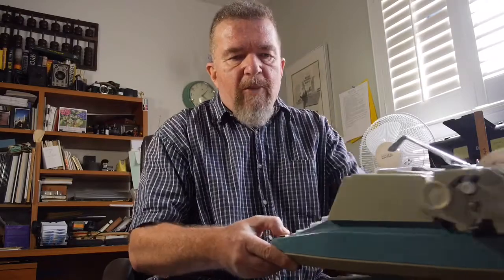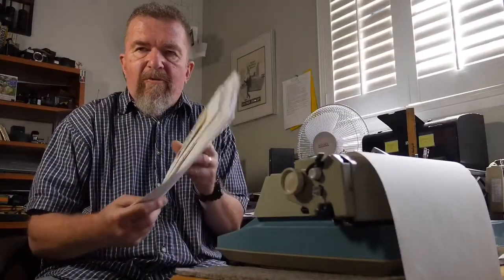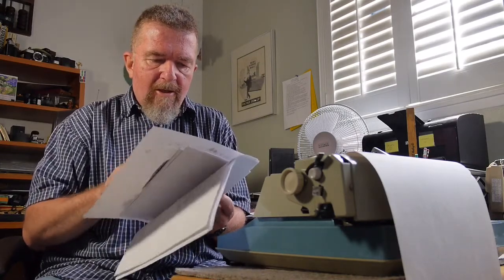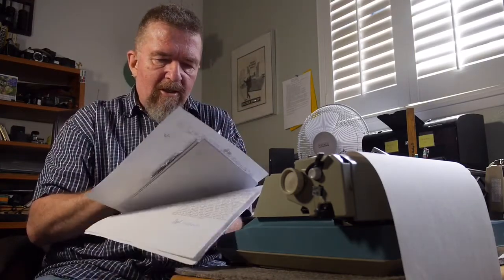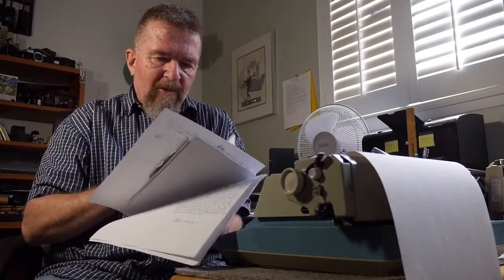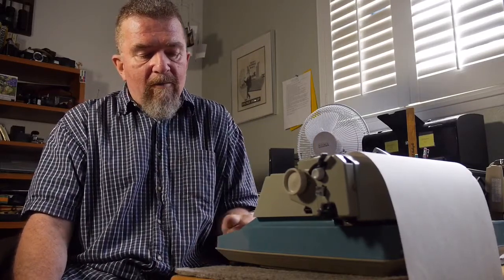Typewriter Video Series - Episode 69: Writers & Their Machines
This week, as Joe's grandson Noah is recovering from a horrific car crash, he contemplates using Noah's typewriter as a means of personal connection, while also considering the connection between famous writers and their machines.